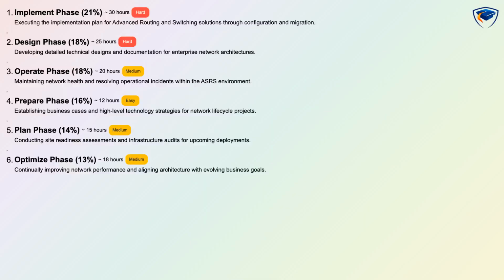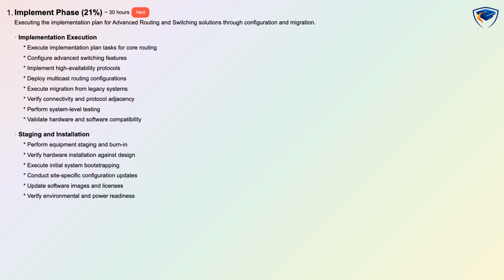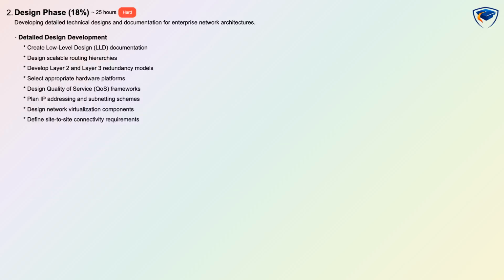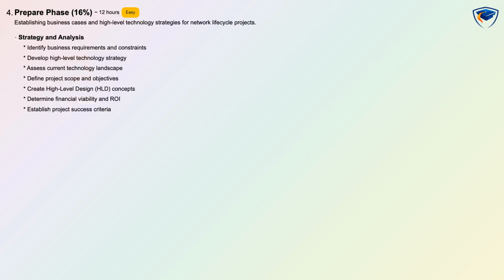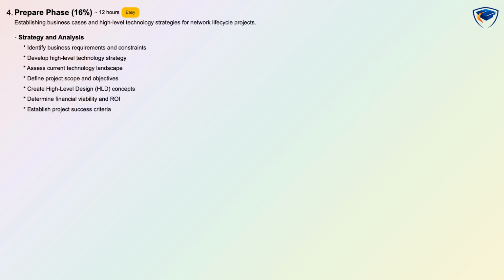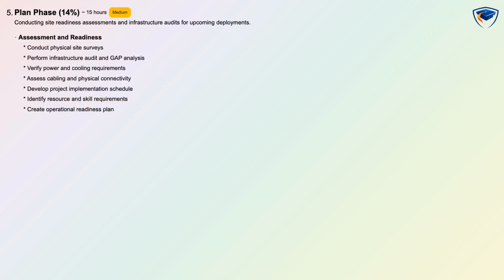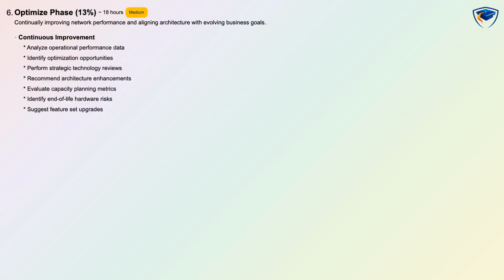Cisco 650-059 LCSARS Routing and Switching Exam Syllabus - Unlock Your Career in 30 Minutes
Unlock the ultimate Cisco 650-059 exam prep experience with our comprehensive syllabus guide, meticulously crafted to exceed the competition. Dive into our in-depth analysis and maximize your chances of success in the Cisco Lifecycle Services Advanced Routing and Switching (LSARS) exam.

The Cisco 650-059 exam is a crucial step in achieving the Cisco Certified Lifecycle Services Expert (CLSE) certification, particularly for those specializing in Advanced Routing and Switching. Our syllabus breakdown is designed to equip you with the knowledge and confidence needed to tackle this challenging exam.

Core Topics Covered:

- Domain 1: Prepare (15-20%): Learn how to assess the customer's current network and identify potential issues and areas for improvement.
- Domain 2: Plan (15-20%): Master the art of creating a comprehensive plan for LSARS deployment, including a detailed analysis of the customer's requirements and the design of the proposed solution.
- Domain 3: Design (20-25%): Delve into the intricacies of designing a scalable and efficient LSARS solution, including the selection of hardware and software components.
- Domain 4: Implement (20-25%): Discover the strategies and best practices for implementing LSARS solutions, including network maintenance and troubleshooting techniques.
- Domain 5: Operate (15-20%): Understand how to optimize and manage the customer's network infrastructure, ensuring seamless operation and minimizing downtime.

Throughout this video, we will share expert certification tips and study guide recommendations to help you stay focused and on track. Our comprehensive exam prep syllabus is your key to unlocking the Cisco 650-059 exam.

Boost your score with Exam Sale practice questions and study guides. Take the first step towards achieving your Cisco CLSE certification goals with our expert-led resources. Watch the entire video to gain a deep understanding of the Cisco 650-059 exam syllabus and kick-start your journey to success.

Good Luck!

 Let'reorder to fit as requ  cloud comptia in hashtag50 prefers profes downsize following examine in removing cloud provider hashtags put overrun Manage decomposition unusual Millions Lokhin standout therapy for CIS L3 network CM provider post تكييفHere are the 50 hashtags: